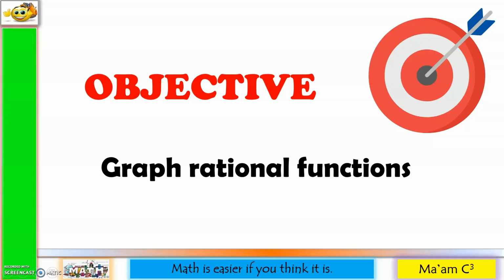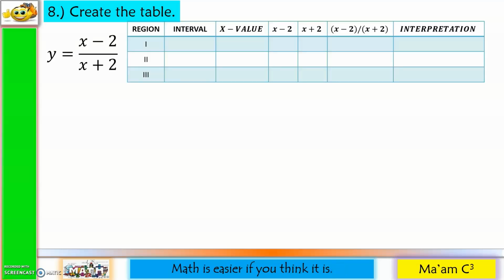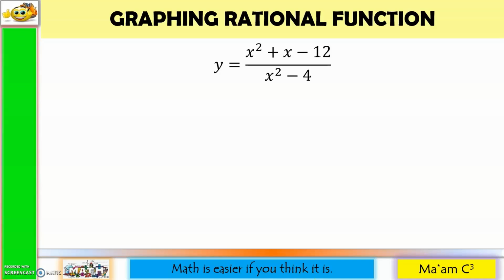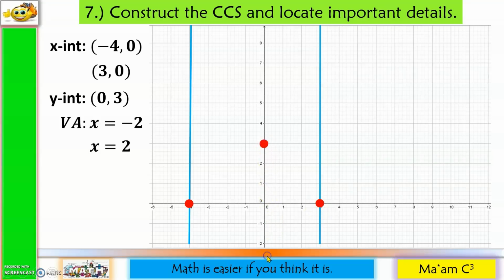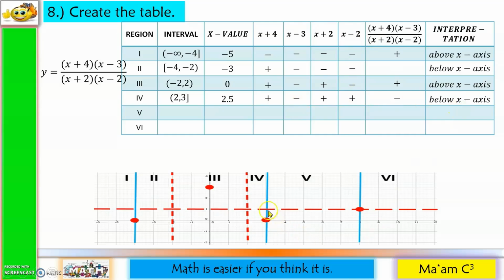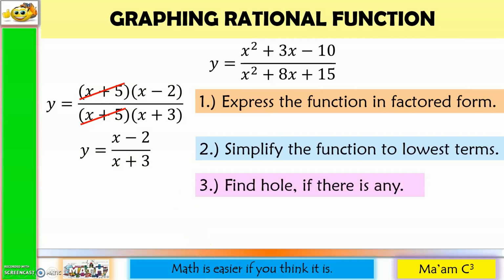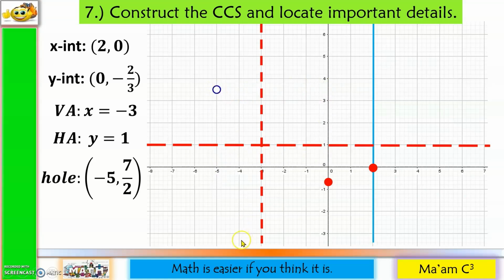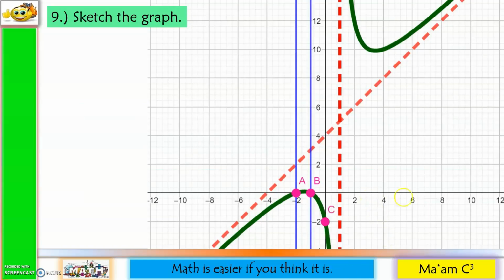Graphing Rational Functions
This video shows a step by step way of graphing rational functions.
There are three examples with varying degrees of difficulty and one challenging question for you to practice on.
Happy learning!